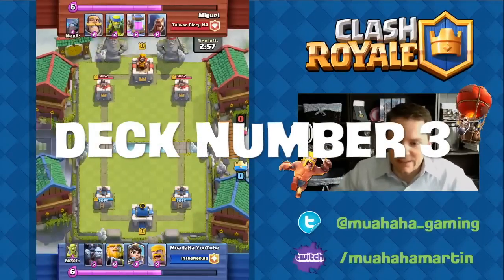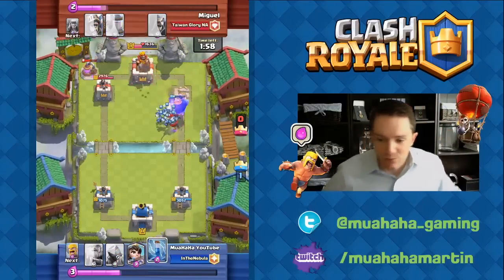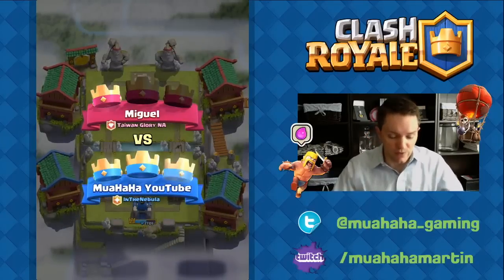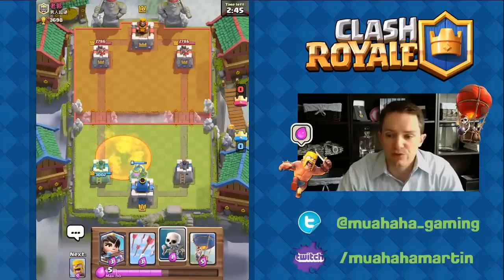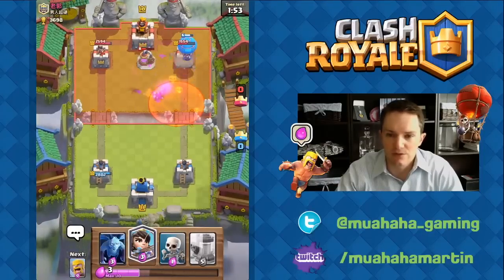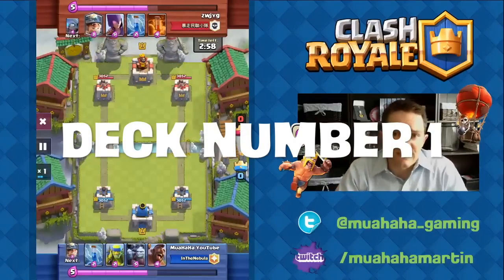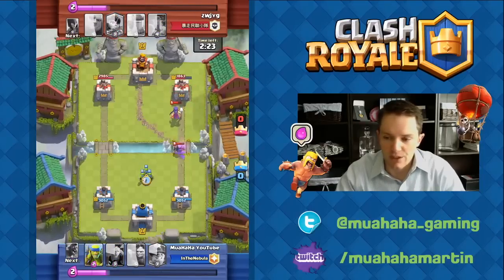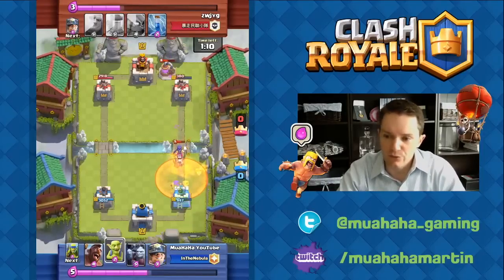Top 3 Decks In Clash Royale After 6/21 Update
MuaHaHa Gaming presents the top 3 decks in Clash Royale right now.  Looking for the best Clash Royale strategy?  Practice using these three decks, and you'll be ready for battle no matter how the meta changes.

Don't forget, big Clash Royale tournament with over $100 in prize money this Sunday, July 3rd starting at 11:00 EDT

Hi! Martin here with videos of top mobile and web games.